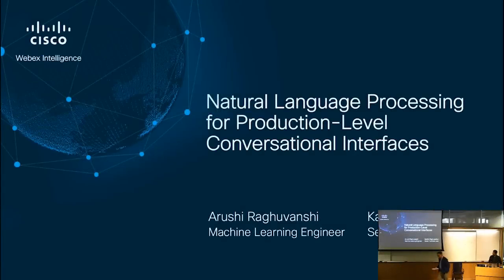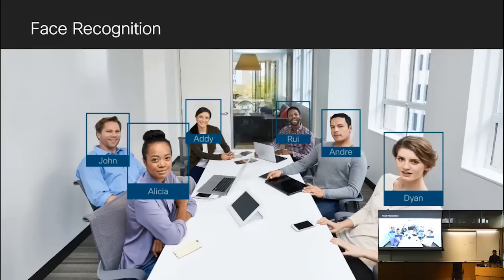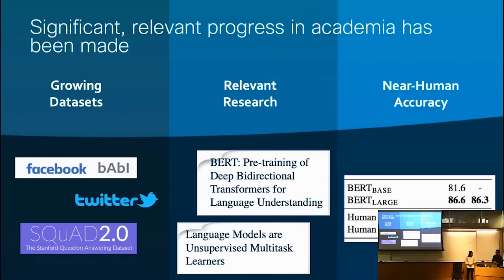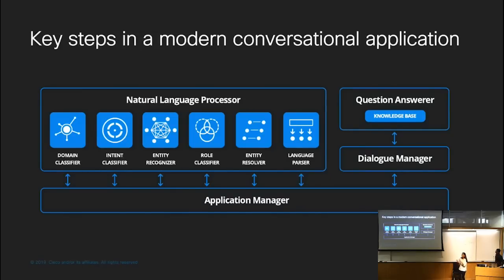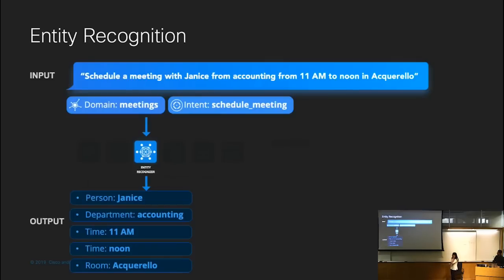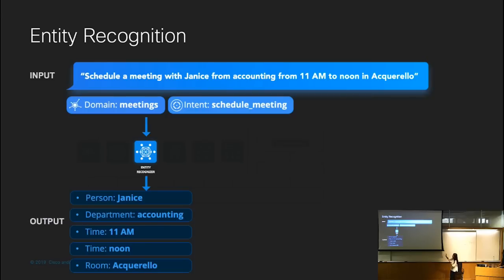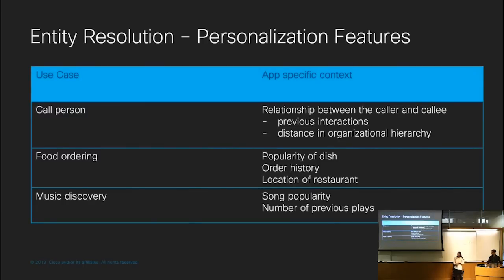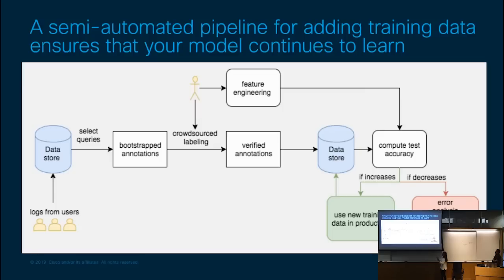Stanford Seminar - Natural Language Processing for Production-Level Conversational Interfaces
Karthik Raghunathan and Arushi Raghuvanshi
Cisco Systems

Conversational applications often are over-hyped and under perform. While there's been significant progress in Natural Language Understanding (NLU) in academia and a huge growing market for voice based technologies, NLU performance significantly drops when you introduce language with typos or other errors, uncommon vocabulary, and more complex requests. This talk will cover how to build a production quality conversational app that performs well in a real world setting.

We will demonstrate an end-to-end approach for consistently building conversational interfaces with production-level accuracies that has proven to work well for a number of applications across diverse verticals. Building successful conversational interfaces involves choosing the right use case, collecting clean and relevant data, and breaking down the NLU problem into a series of solvable sub-tasks. All of today's most widely used conversational services have been built using a similar hierarchical NLU pipeline of domain-intent-entity classification that has become an industry standard, which we will discuss in detail.

Our architecture further improves on this standard domain-intent-entity classification and dialogue management architecture by leveraging shallow semantic parsing. We observed that NLU systems for industry applications often require more structured representations of entity relations than provided by the standard hierarchy, yet without requiring full semantic or syntactic parses which are often inaccurate on real-world conversational data. We describe our approach and demonstrate how it improves the performance of conversational interfaces for non-trivial use cases.

We end the talk by discussing the additional challenges in building a voice assistant rather than a text-based chatbot. Large vocabulary domain-agnostic Automatic Speech Recognition (ASR) systems often mis-transcribe domain-specific words and phrases. Since these generic ASR systems are the first components of most voice assistants in production, building NLU systems that are robust to these errors can be a challenging task. We describe a few potential methods for handling ASR errors in the NLU pipeline, especially in the entity classification and resolution component which is most susceptible to poor performance from ASR errors.

After this talk, attendees will have a better appreciation for the challenges and nuances of building real-world NLU systems, as well as a high level understanding of the best practices and components needed to build their own production quality conversational assistant.

0:00 Introduction
3:35 Cisco Webex: Meetings, Messaging, Calling, Devices
6:33 Face Detection
7:46 Intelligent framing for clearer communication
8:23 Face Recognition
8:57 Noise Suppression
17:03 Building production-quality conversational assistants is one of today's hardest Al challenges
19:30 With recent NLP advancements, why is building a production level conversational app so hard?
21:55 Selecting the right use case is essential
24:55 Conversational data is often collected via crowdsourcing tools
27:48 Key steps in a modern conversational application
28:34 Voice based conversational applications
28:58 Automatic Speech Recognition
31:15 Domain Classifier assigns the user query to a pre-defined domain
32:22 Domain Classification
32:53 Intent Classifier determines the user intent
34:08 Intent Classification
34:23 Entity Recognizer detects all relevant entities in the user query
35:35 Entity Recognition
45:12 Role Classifier assigns role labels to extracted entities
49:11 Role Classification
49:27 Entity Resolver transforms each extracted entity into its canonical form
51:41 Entity Resolution - Textual Features
52:28 Entity Resolution - Phonetic Features
56:00 Entity Resolution - Personalization Features
56:53 Entity Resolution on Noisy Voice Transcripts
58:16 Language Parser clusters extracted entities into meaningful entity groups